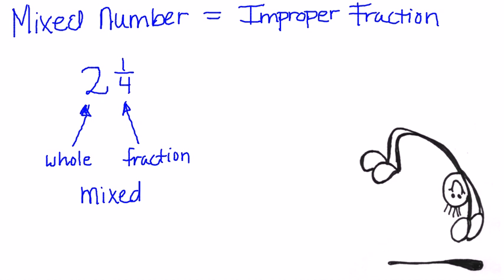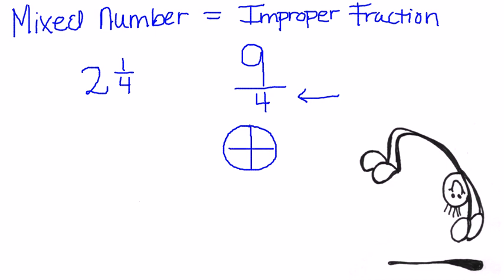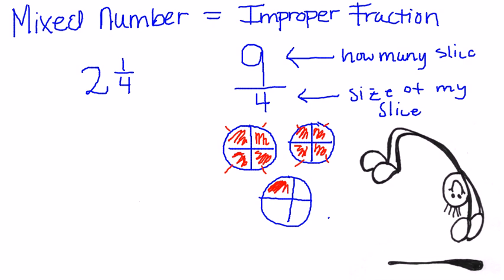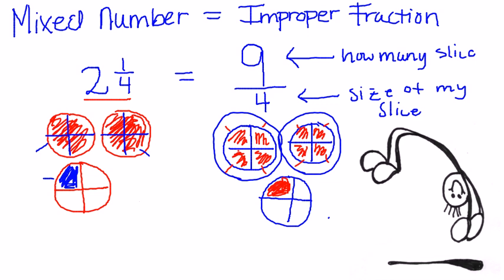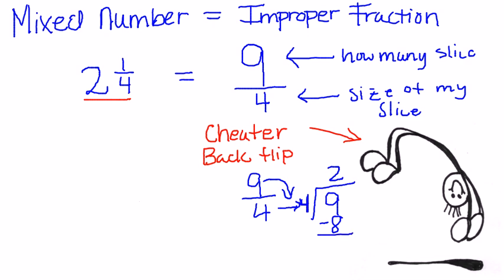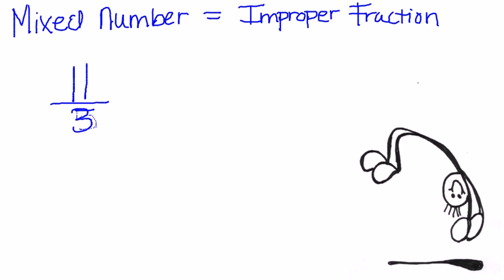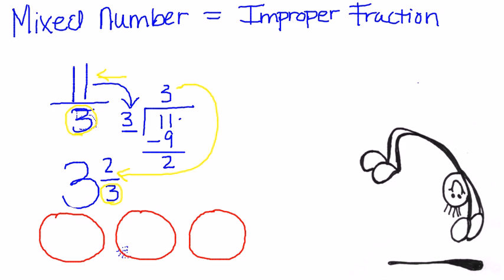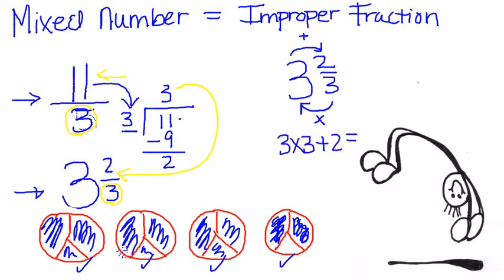Mixed Number Improper Fractions